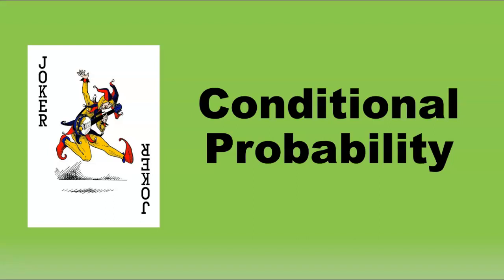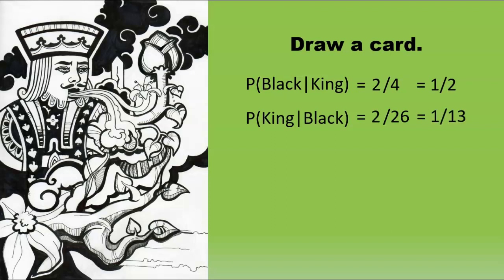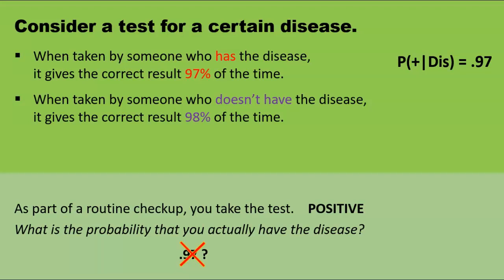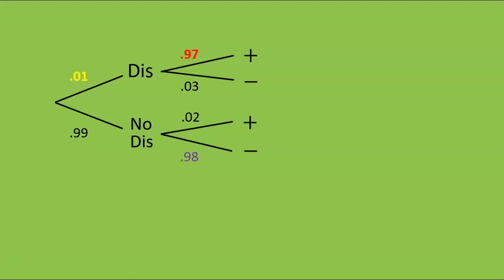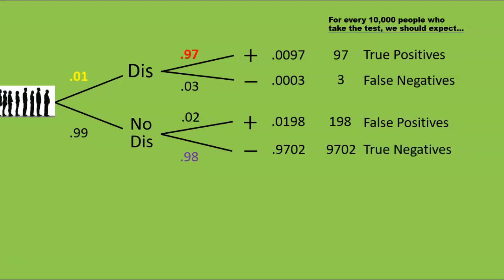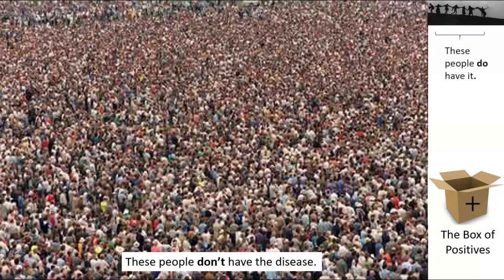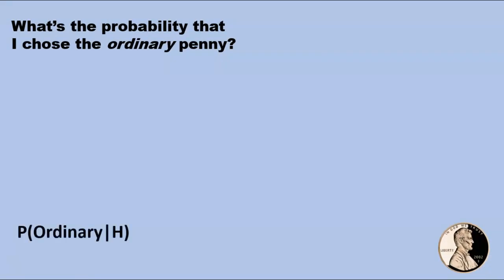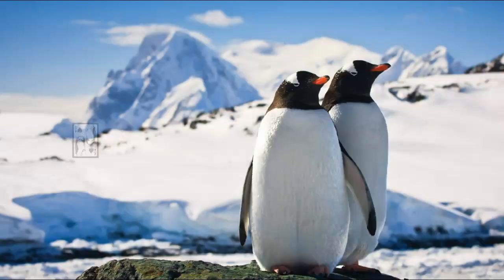4. Conditional Probability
Conditional Probability: P(A|B) notation, and an intuitive approach to Bayes' Theorem, which isn't explicitly mentioned, but is in the background of some "medical testing" examples.

for more information on my various books

𝑃𝑟𝑒𝑐𝑎𝑙𝑐𝑢𝑙𝑢𝑠 𝑀𝑎𝑑𝑒 𝐷𝑖𝑓𝑓𝑖𝑐𝑢𝑙𝑡,
𝐹𝑢𝑙𝑙 𝐹𝑟𝑜𝑛𝑡𝑎𝑙 𝐶𝑎𝑙𝑐𝑢𝑙𝑢𝑠,
𝑇ℎ𝑒 𝐷𝑎𝑟𝑘 𝐴𝑟𝑡 𝑜𝑓 𝐿𝑖𝑛𝑒𝑎𝑟 𝐴𝑙𝑔𝑒𝑏𝑟𝑎,
𝐿𝑜𝑏𝑎𝑐ℎ𝑒𝑣𝑠𝑘𝑖 𝐼𝑙𝑙𝑢𝑚𝑖𝑛𝑎𝑡𝑒𝑑.

0:00 The P(A|B) notation
2:20 Medical tests - setup for the big problem
3:30 The Big Problem - a new technique and a counterintuitive answer
10:00 Explaining the counterintuitive answer
11:15 Using the technique in non-medical contexts